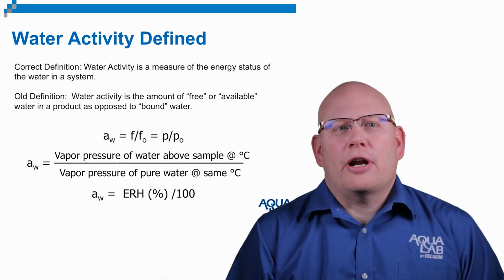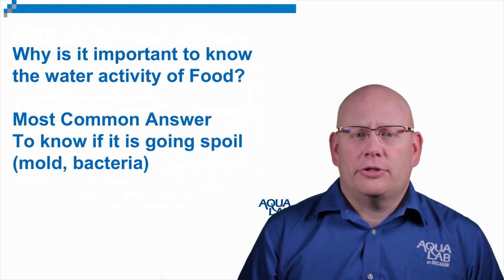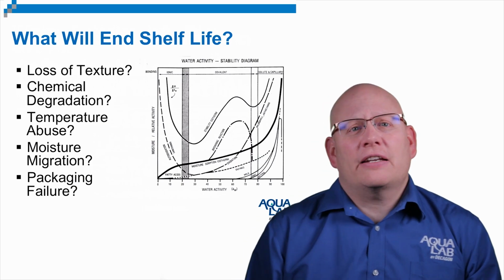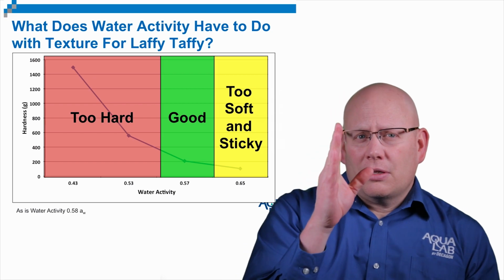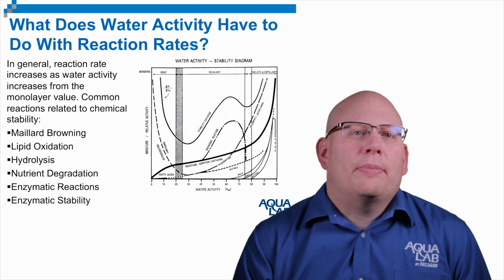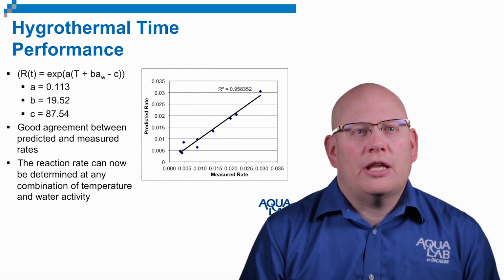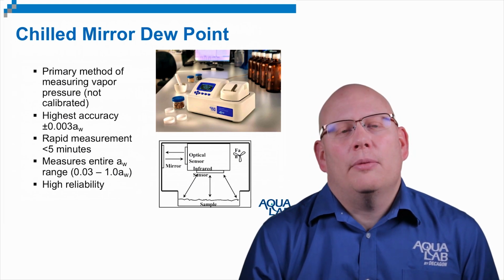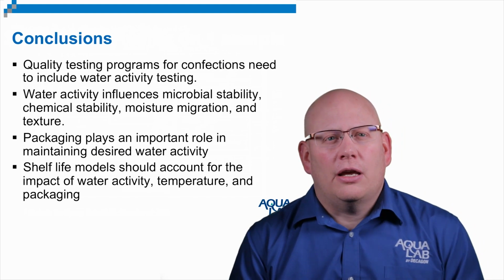Water activity and confectionary products: Texture, quality, shelf life, and packaging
Water activity is well known as a way to control microbial growth, but that’s not all it can do. Loss of texture, chemical degradation, temperature abuse, moisture migration and packaging failure can all end shelf life too — and they can all be managed with water activity. Learn how in this webinar.